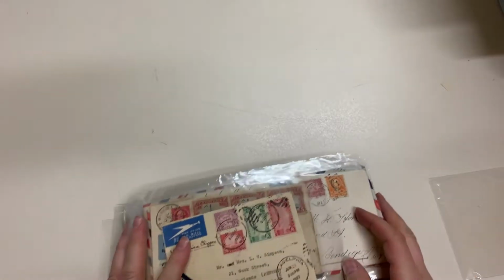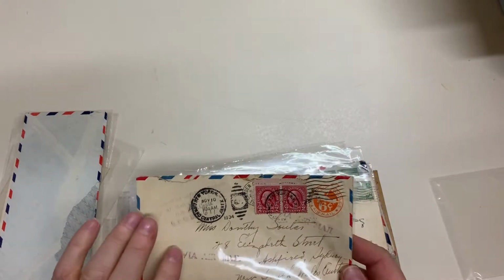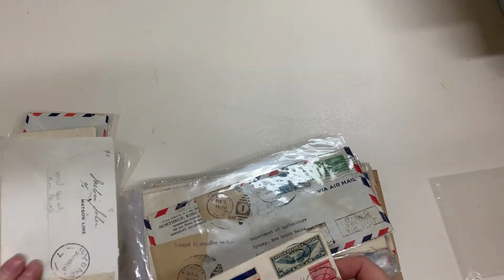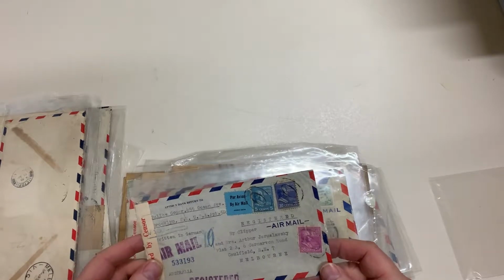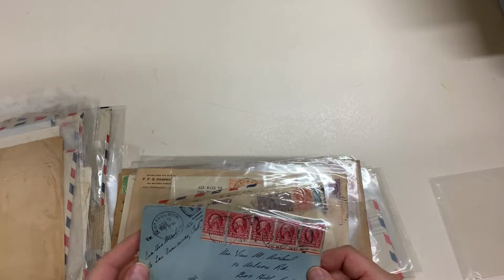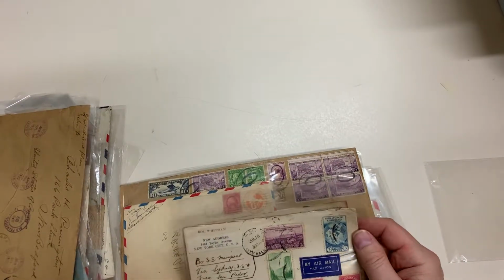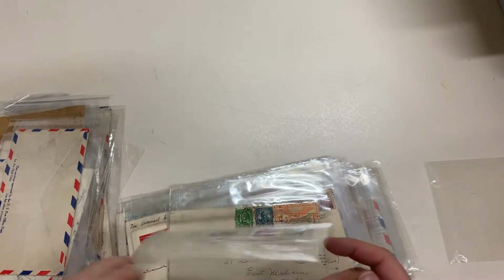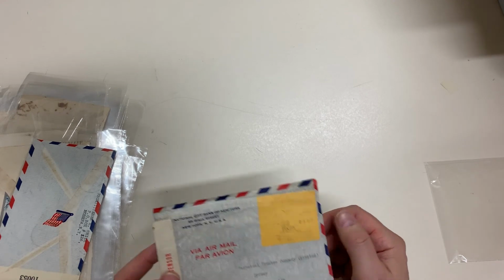Auction 237 Lot 1946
UNITED STATES OF AMERICA: 1930-45 extensive range with variety of rates & frankings including Airmails & Prexies, the majority carried by US internal airmail to connect at West Coast with steamers (often identified in endorsements) but also 1937-41 group of PanAm Trans-Pacific Clipper covers x17 including via Hong Kong x4 one endorsed "China Clipper", later flights via New Zealand some with Auckland transits, noted 1932 to Bendigo Vic endorsed "By Air Mail/America-Canada/via Melbourne" (?!) at 26c rate, 1938 with "Via London" crossed out and 'INSUFFICIENTLY/PREPAID/AIR MAIL SERVICE' cachet, 1940 registered airmail "to Hawaii" only and another from Hawaii with 50c Clipper paying intermediate rate, 1941 with Famous Americans 10c single and 'VIA AIR MAIL/TO EXCHANGE OFFICE' cachet, registered, advertising, commercial perfins, uprated stationery, censorship interest (a few dual-censored) noted Newcastle label tied altered Sydney '[ ]/8' cachet ('S' excised), Brisbane 'NOT/OPENED', etc, condition variable but many fine. (Qty 100+)